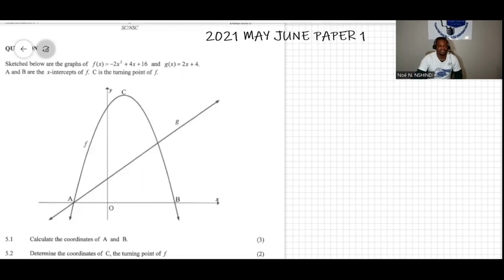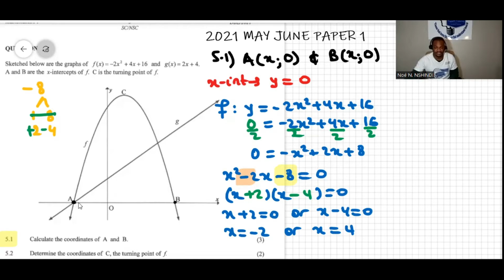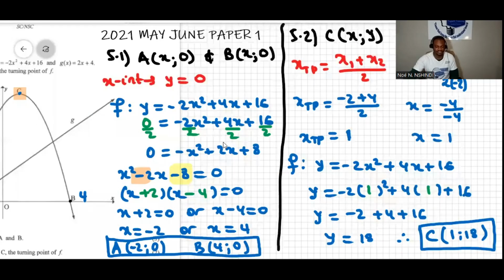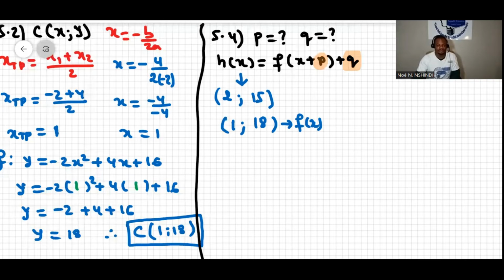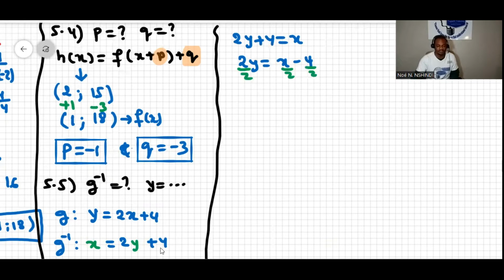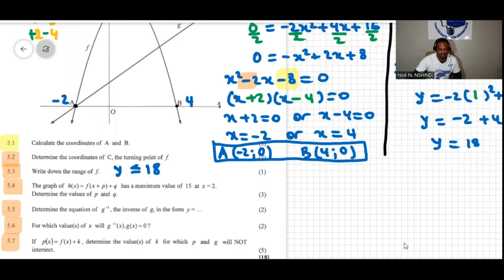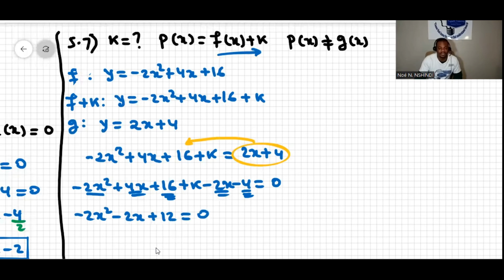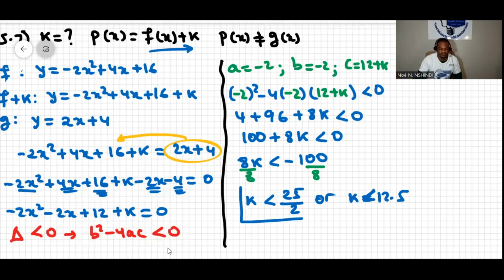GRADE 12 MATH PAPER 1 2015 FEBRUARY MARCH QUESTION 5 on FUNCTIONS AND INVERSE OF FUNCTIONS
@triplentutoring GRADE 12 MATHEMATICS PAPER 1 2015 FEBRUARY MARCH QUESTION 5 on FUNCTIONS AND INVERSE OF FUNCTIONS. To view more FUNCTIONS AND INVERSE OF FUNCTIONS problems

1) Video Detailed Solution of Question Papers
2) 1-on-1
3) Group of at most 10 Students

2) Regular Students

~𝗔𝗿𝗶𝘀𝘁𝗼𝘁𝗹𝗲